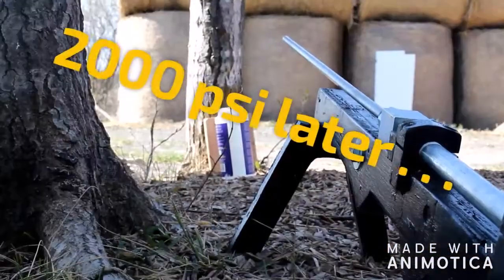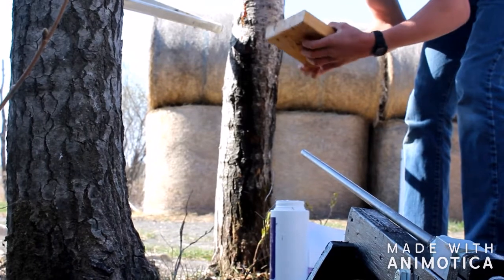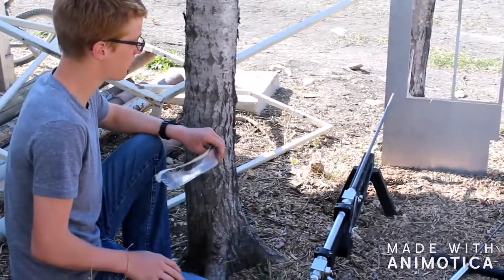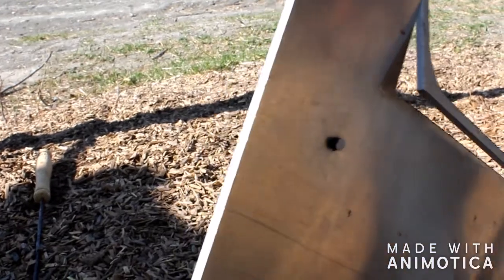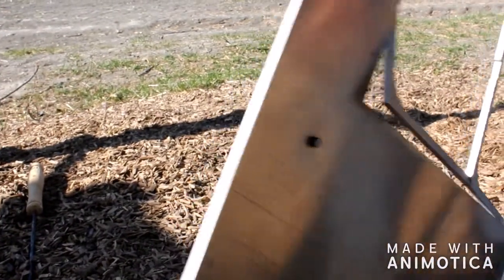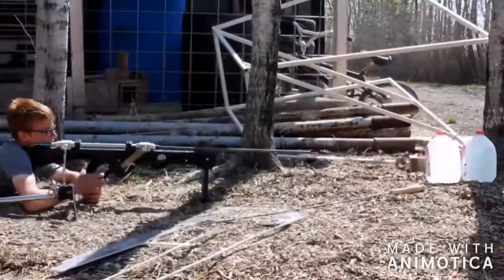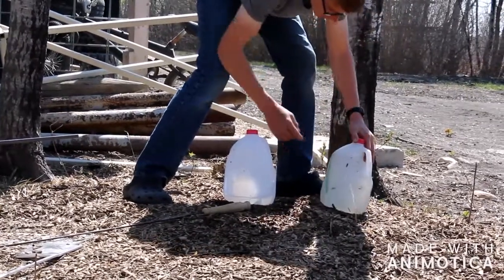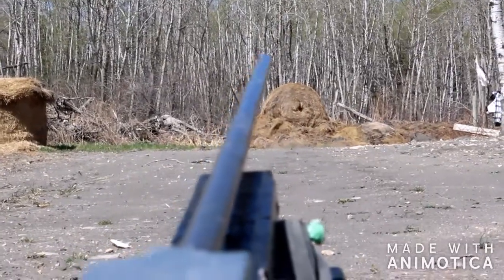test shooting with HIGH pressure homemade airgun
In this video I do some test shooting with my airgun at HIGH pressure(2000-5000 psi)